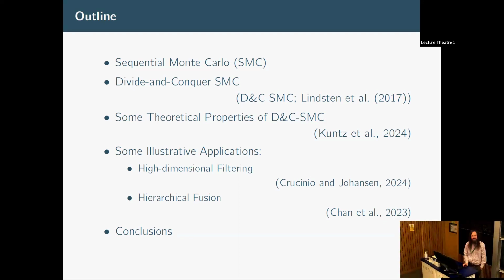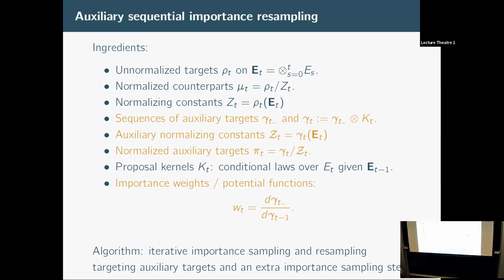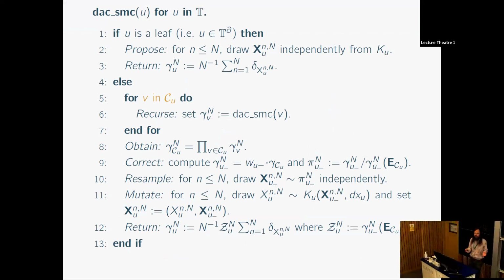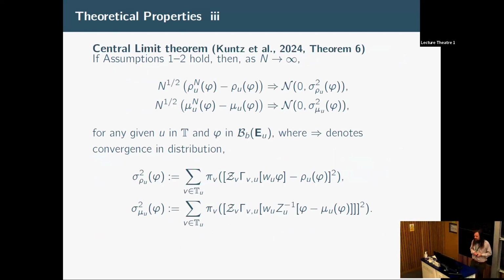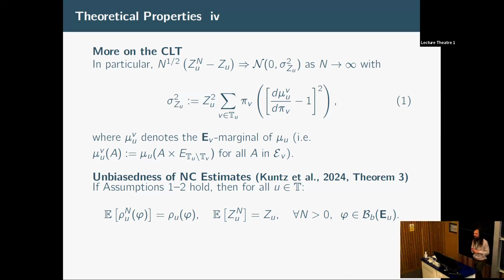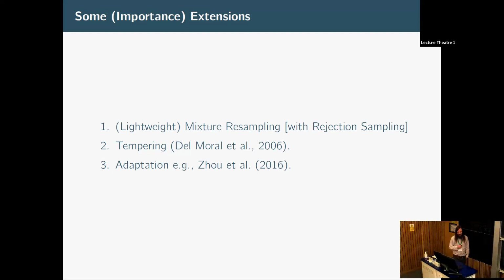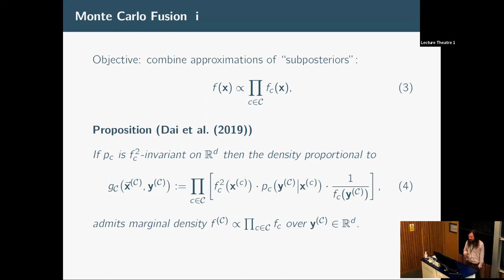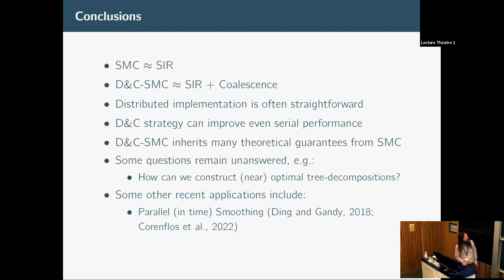Adam Johansen, Divide and Conquer Sequential Monte Carlo with Inexact Gradients